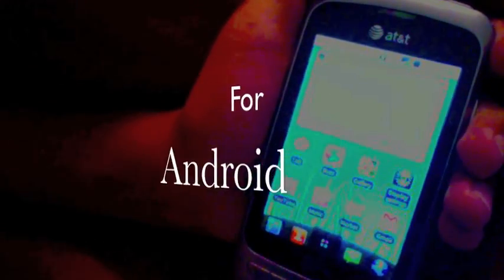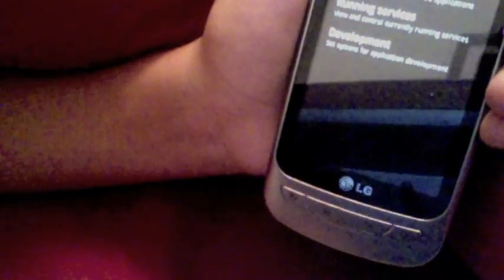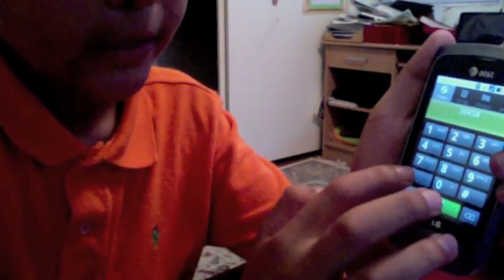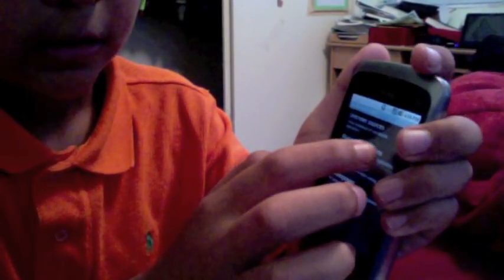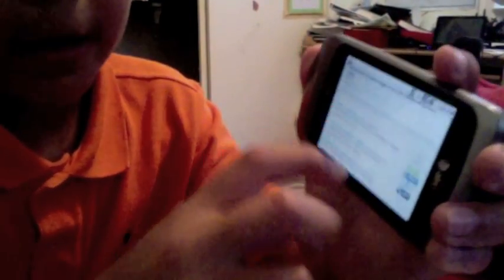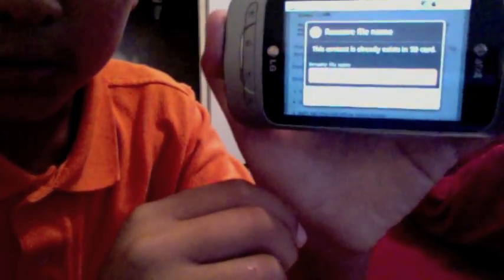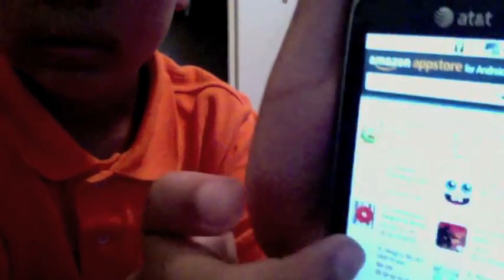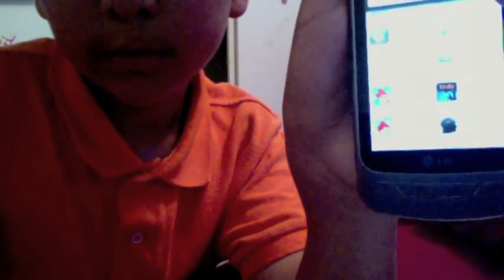How to get Amazon Appstore for Android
A guide to downloading the amazon appstore for an android phone. Link for webpage